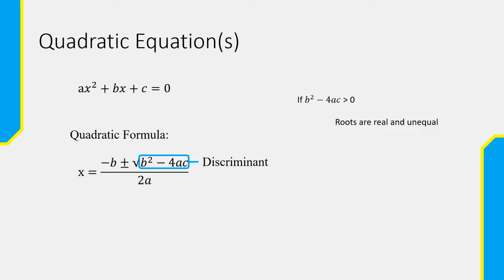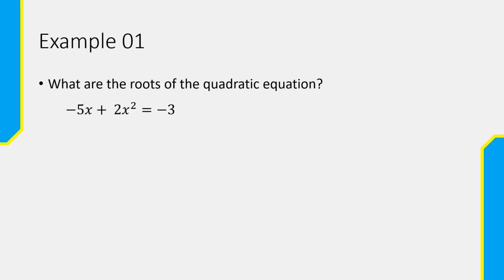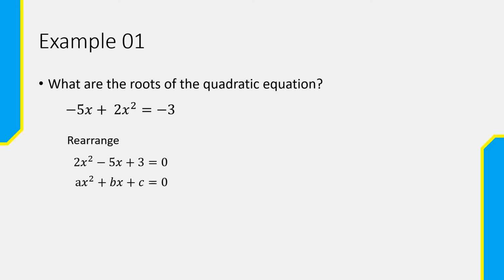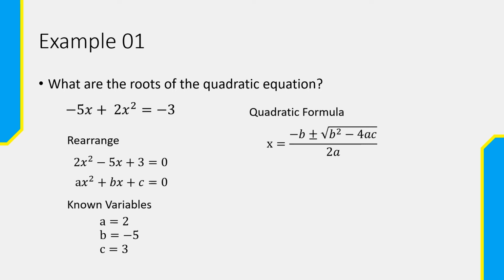Polynomial Functions | CRASH COURSE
In this video I will introduce and review important equations under the polynomial functions category for mathematics. This lesson will represent equations for the quadratic equations, explaining what roots are and the importance of discriminants. An example problem is also included in this lesson.